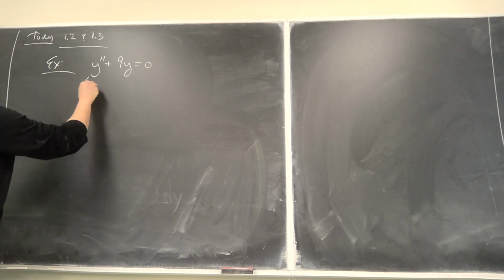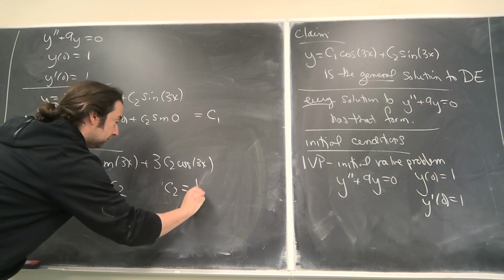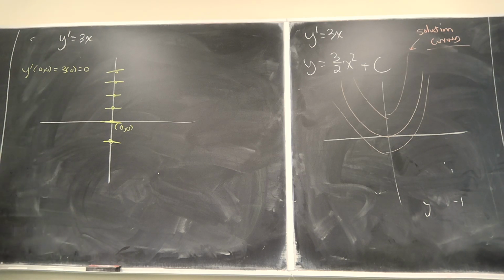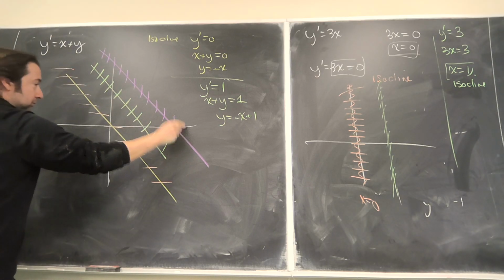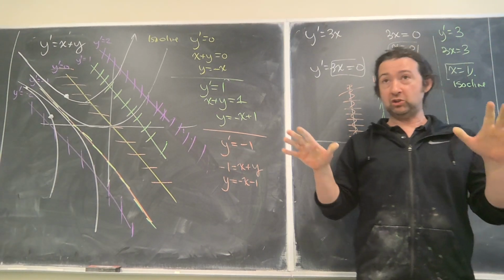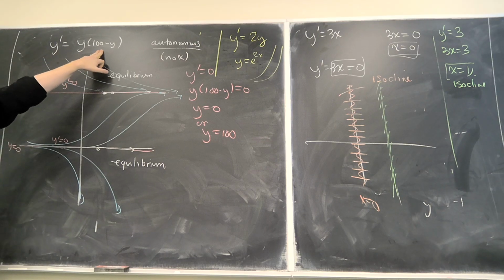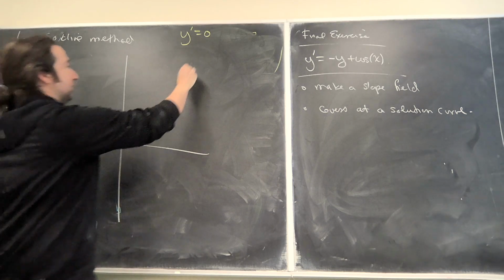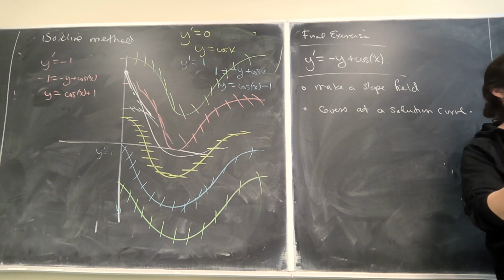Math 244 Honors - 1.3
Temp version - images of the dfield8 plots will be edited in.